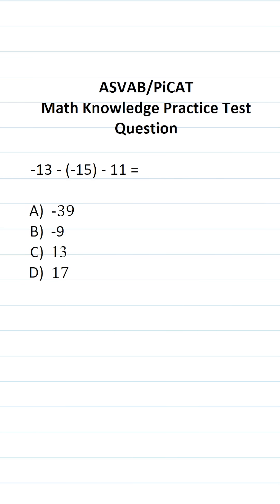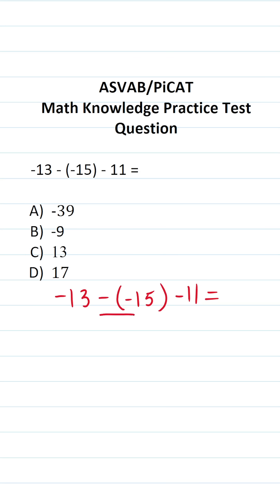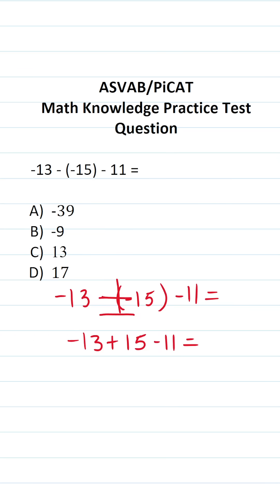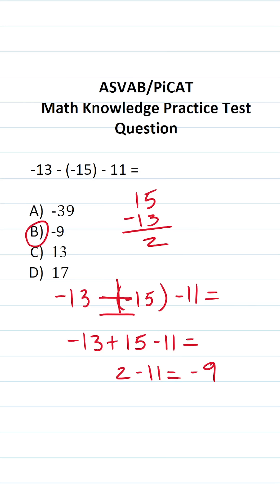ASVAB/PiCAT Math Knowledge Practice Test Q: Adding & Subtracting Integers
​​​​​In this video, Grammar Hero works out a practice test question that requires you to add and subtract integers (i.e., positive and negative numbers). This question should closely mirror what you should expect to see in the Arithmetic Reasoning (AR) subtest of the Armed Services Vocational Aptitude Battery (ASVAB) as well as the Pre-screening internet-delivered Computer Adaptive Test (PiCAT). ​​​​​grammarhero ​​ASVAB​​​​​